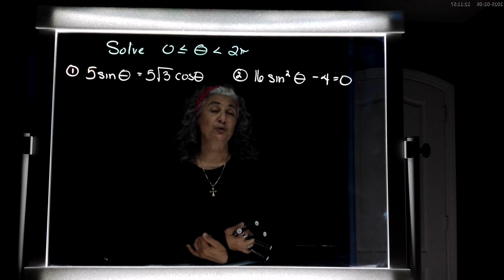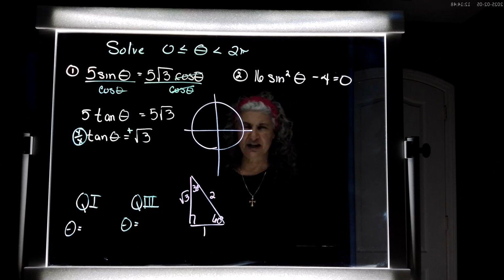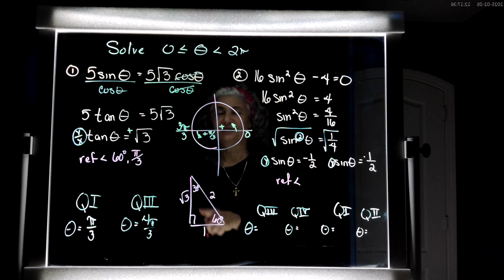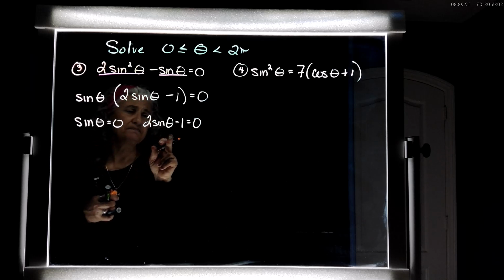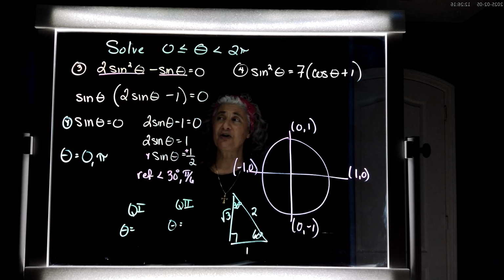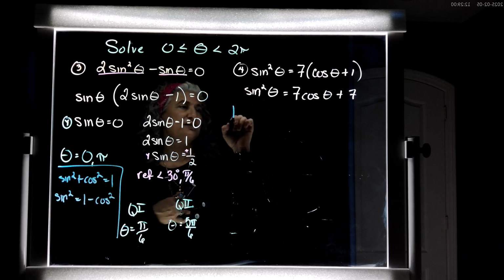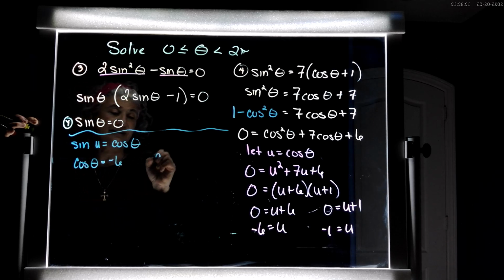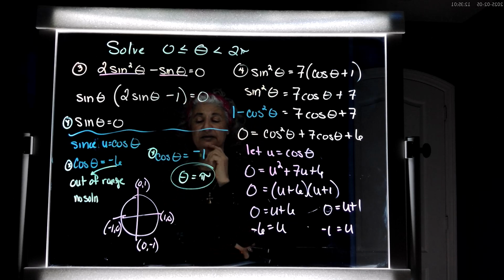Trigonometry - solve single angle equations - answer key part 2